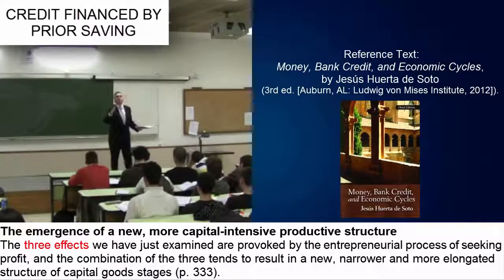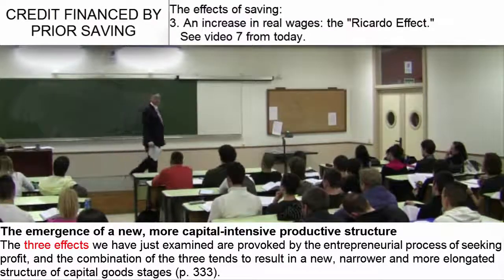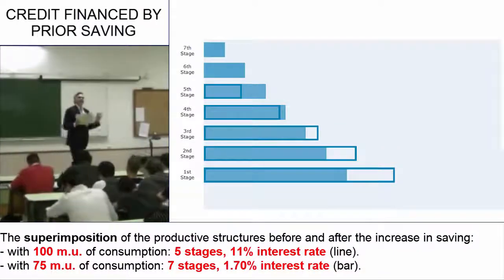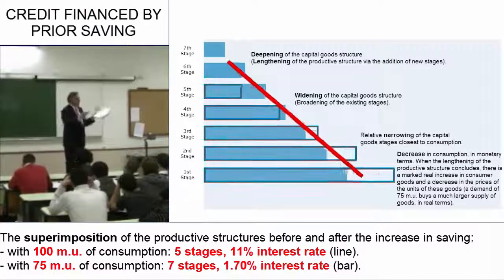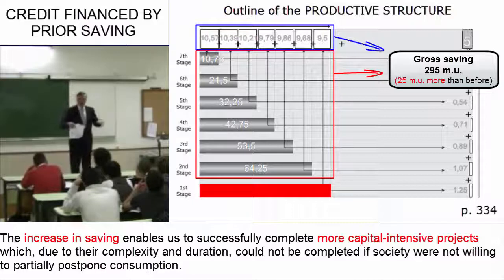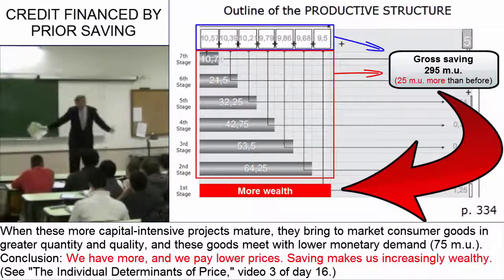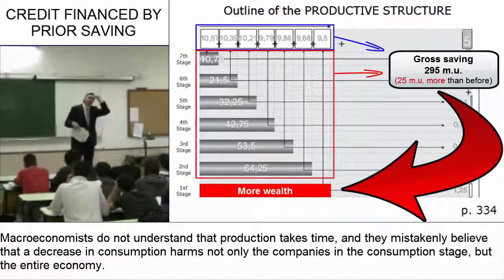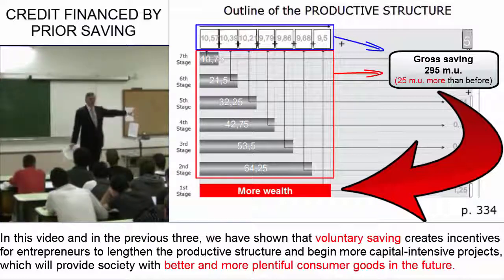D29:V8 | The Theoretical Solution to the "Paradox of Thrift"